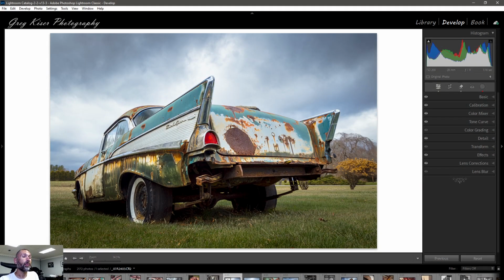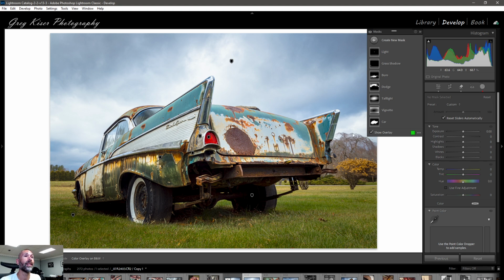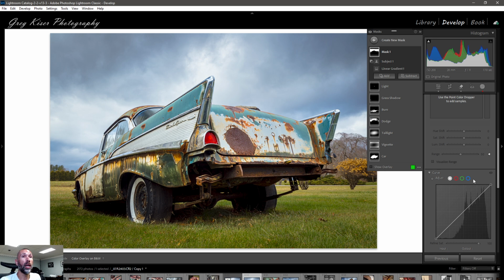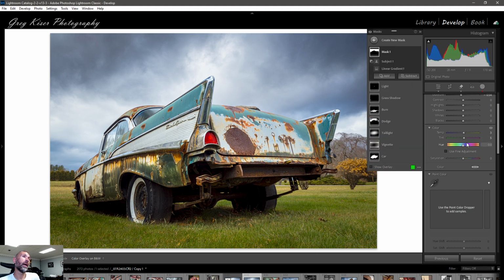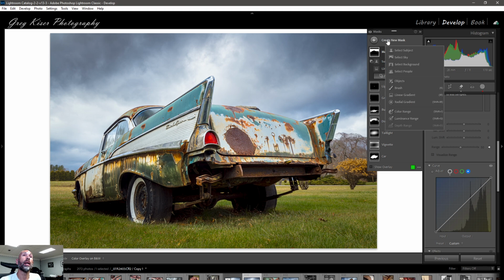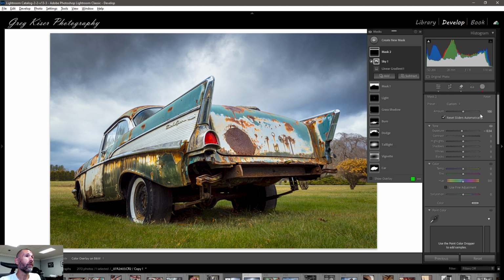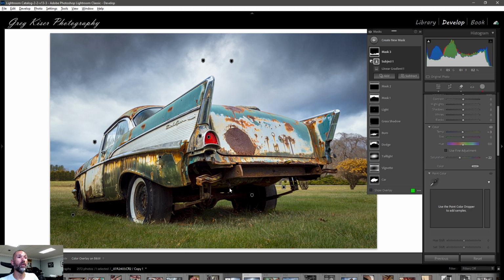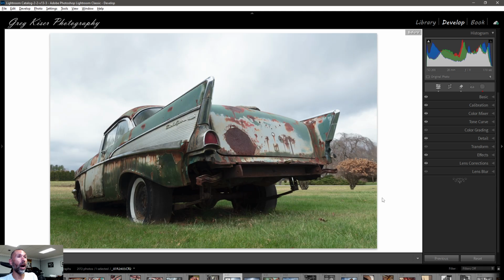Tuesdays' Tips: Using the Linear Gradient Mask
This week, we will look at one of my most used masks in Lightroom.  This is the linear gradient, and you can use it for so many different effects within a photo.